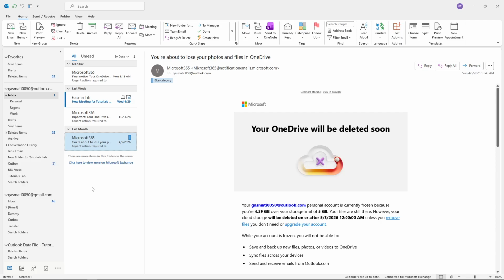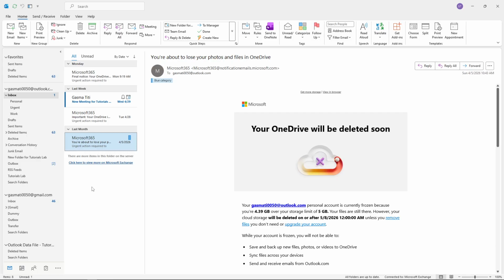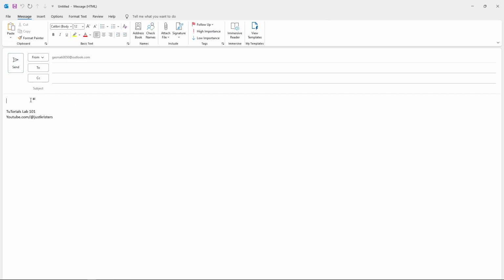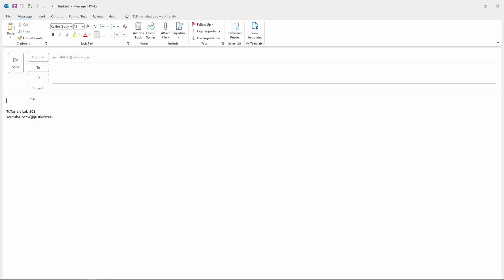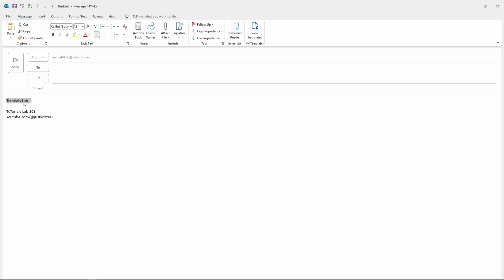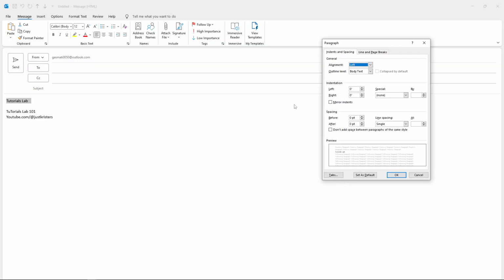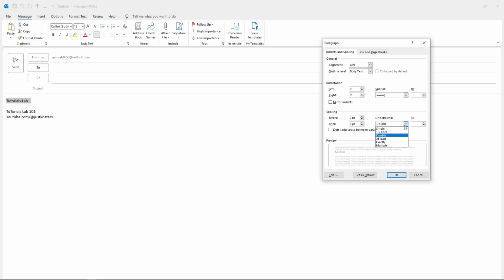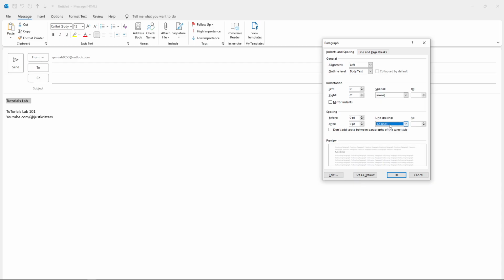How To Adjust Line Spacing In Outlook Email Messages (Tutorial 2026)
By the end of this video, you’ll know how to adjust line spacing Outlook email, change line spacing in Outlook messages, modify paragraph spacing Outlook emails, set default line spacing Outlook app, control spacing between lines Outlook, fix Outlook email line spacing issues, customize line spacing in Outlook message, how to increase line spacing Outlook, decrease line spacing Outlook email body, adjust spacing between paragraphs Outlook, Outlook email format line spacing tutorial, where to find line spacing Outlook